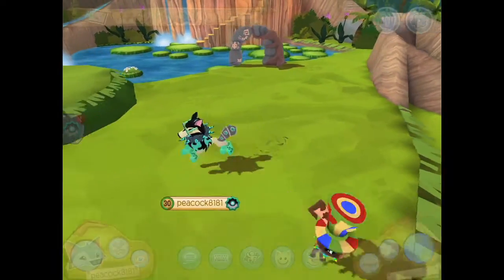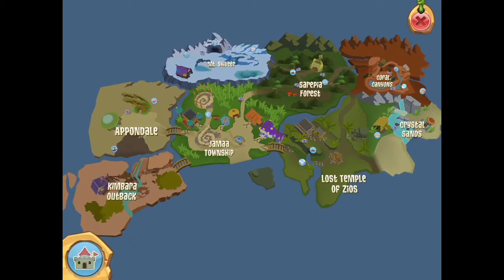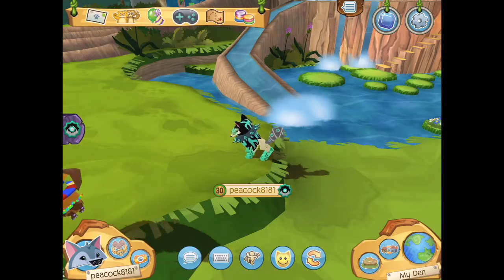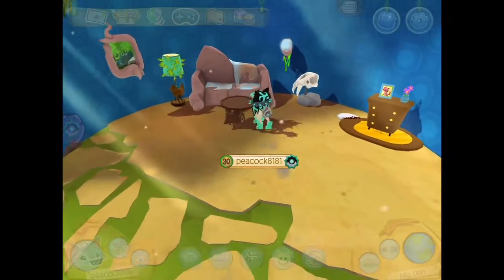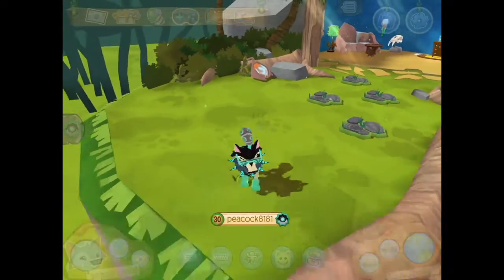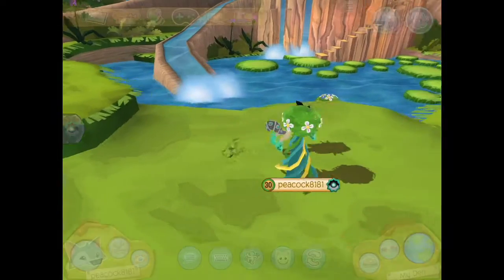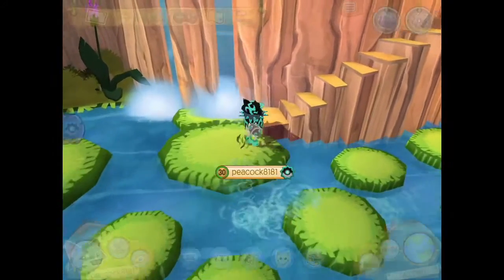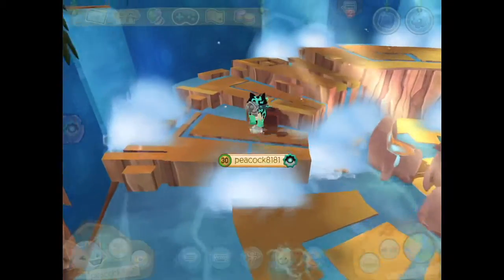Why I Haven’t Been Posting :p